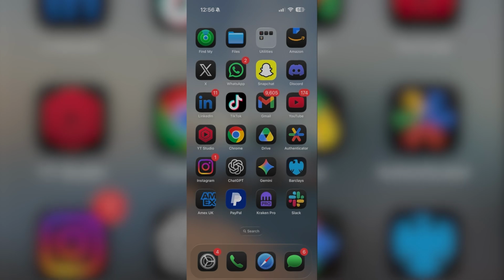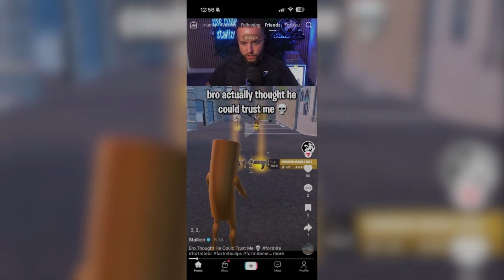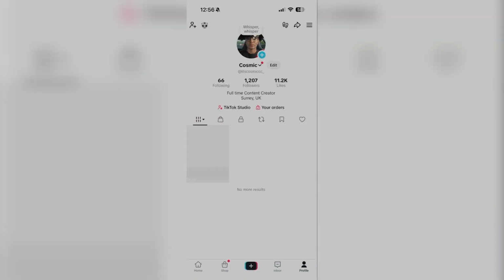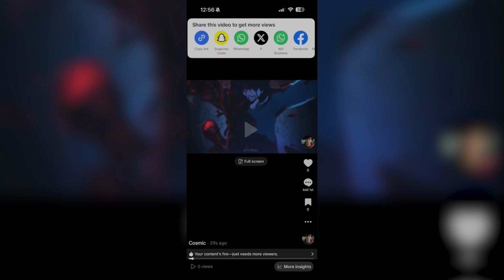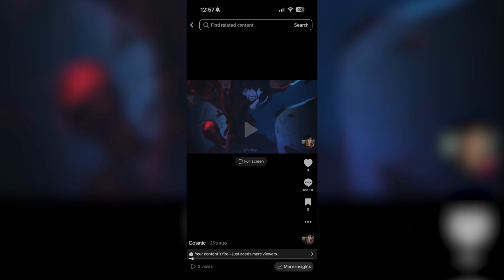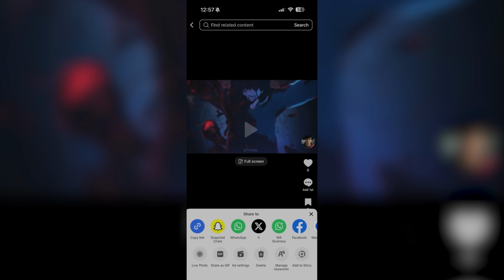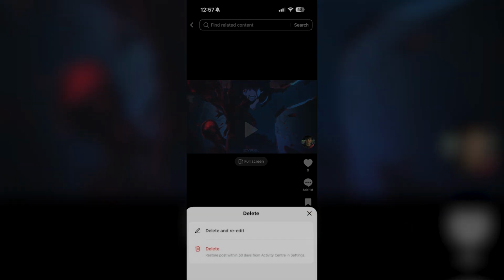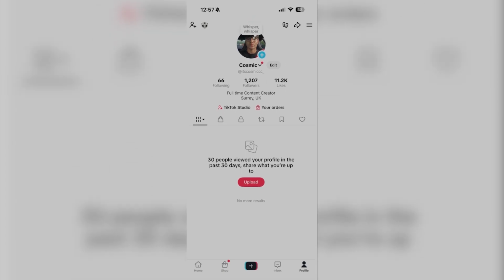How To Delete Post On TikTok - Step By Step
How To Delete Post On TikTok - Step By Step, Delete Post On TikTok - Step By Step